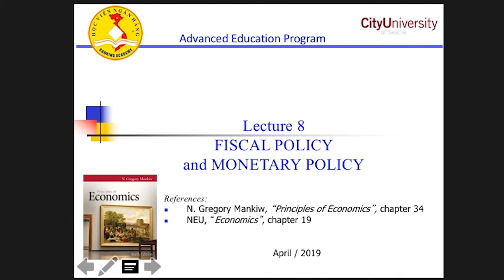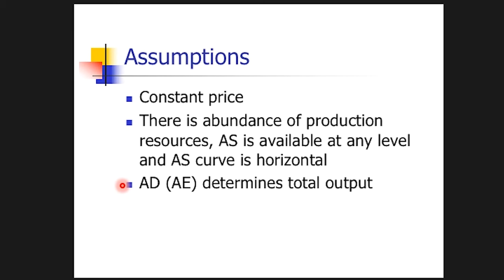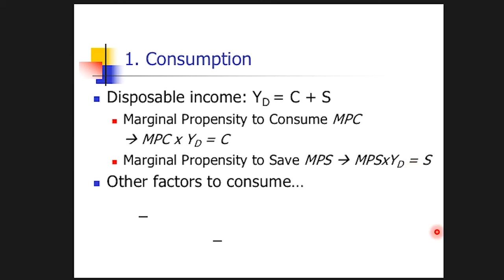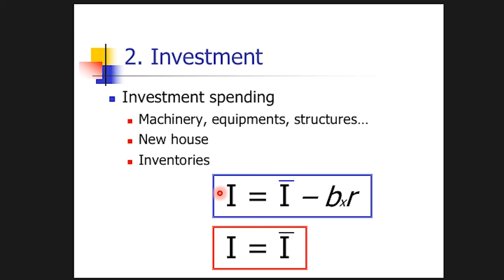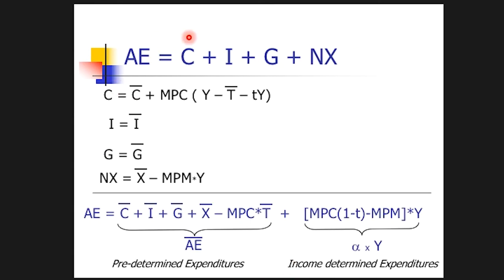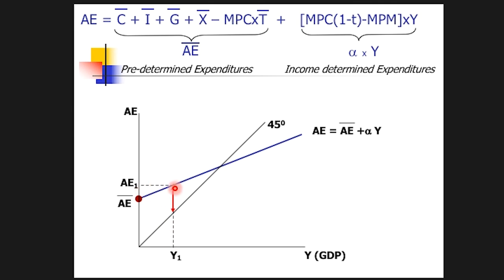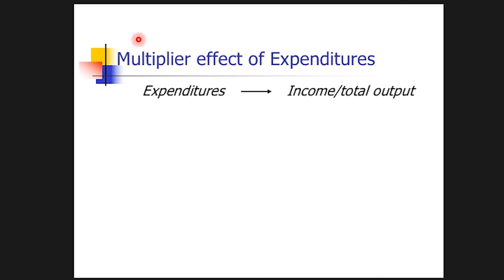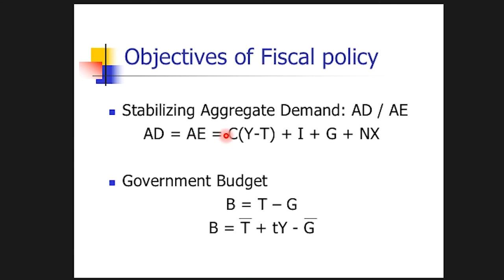Lecture 8 Part 1